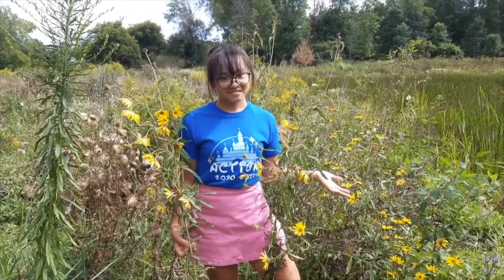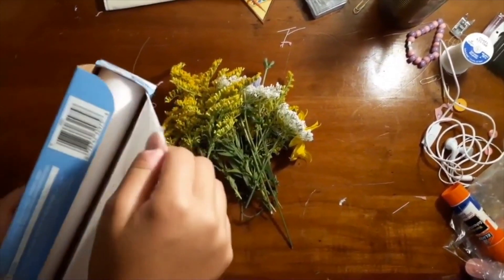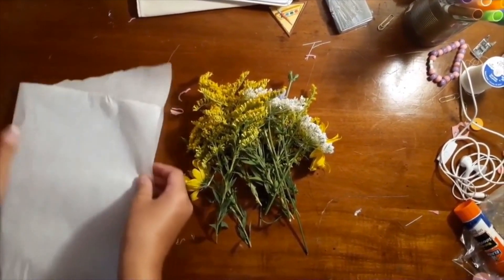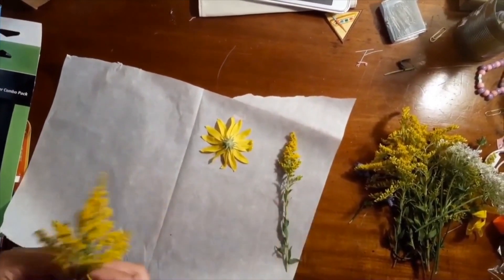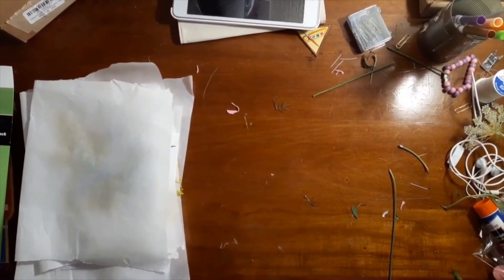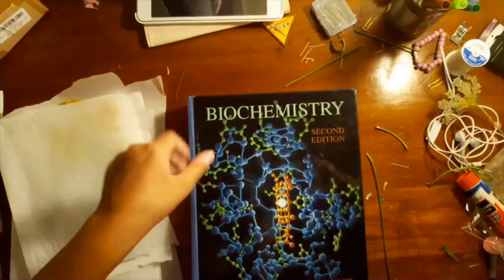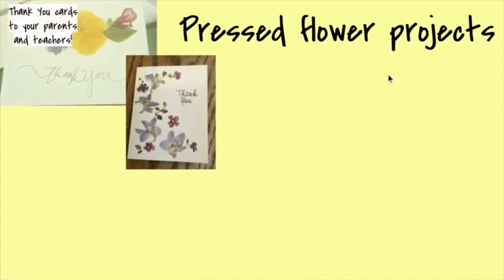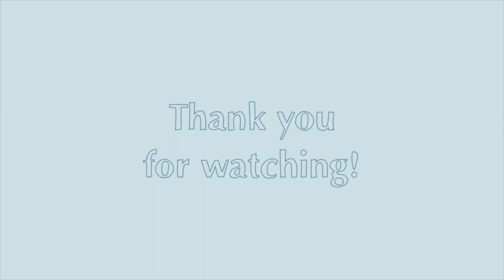How to Press Flowers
Aiko (Grade 11) shows us how to press flowers.  All you will need is a flower, paper, and a heavy book.  Pressing flowers is a simple way to save a flower for years.  What a fun way to get creative with nature!